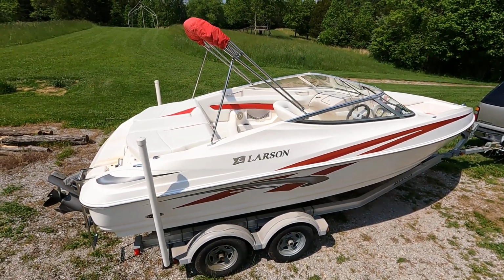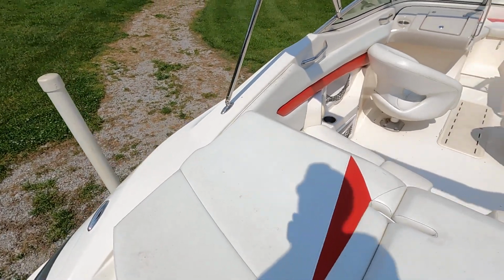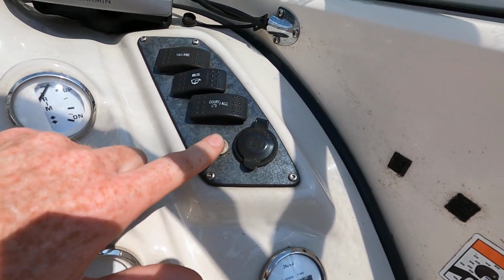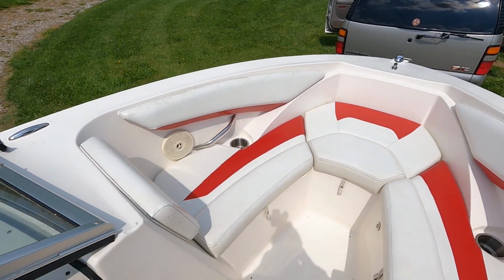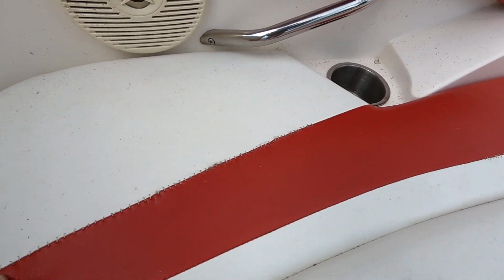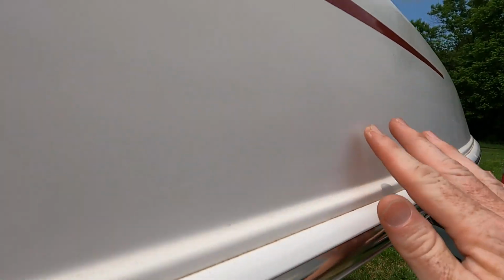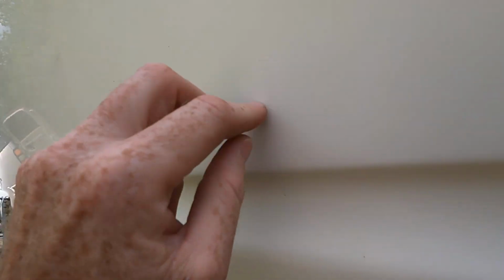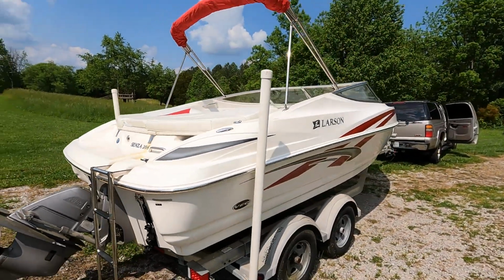2008 Larson Senza 206 Bowider For Sale near Lake Cumberland KY - SOLD!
This 2008 Larson Senza 206 Bowrider For Sale near Lake Cumberland Ky is equipped with a 5.0GL Volvo Penta V8 Inboard/Outboard Engine and features a Mooring Cover, Bimini Top, an AM/FM/CD/Aux Input Stereo w/4 Speakers, a Garmin GPS/Chartplotter/Sonar/Depth/Fish Finder, Driver & Passenger Flip Up Bolster Seats, Ski Tow Hook, an Integrated Swim Platform, a Large Rear Sunpad/Engine Cover with Flip Up Walk-Through, a Tandem Axle Aluminum Trailer with Brakes is Included, and More!
SOLD!